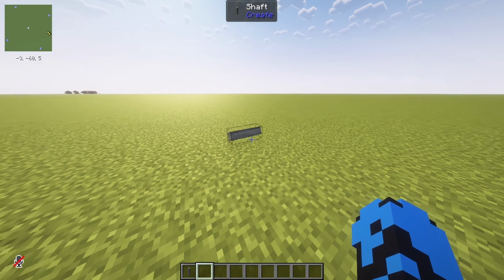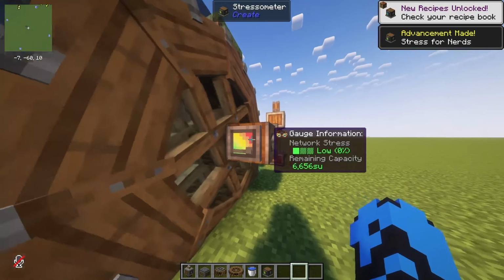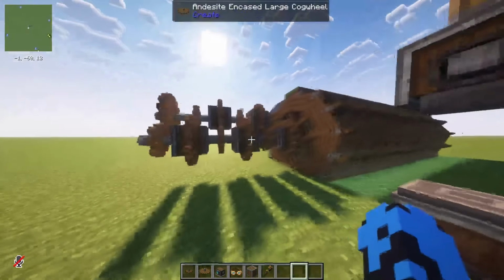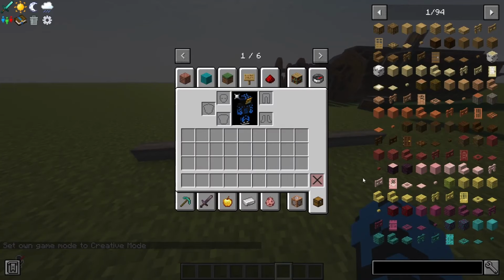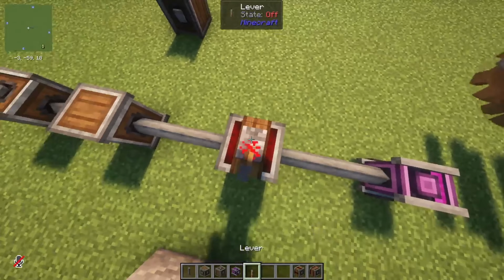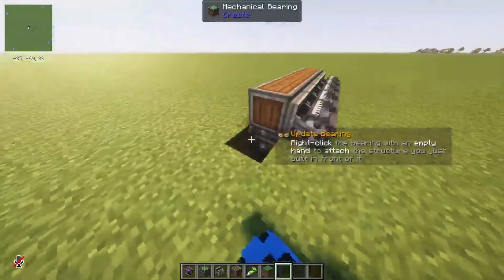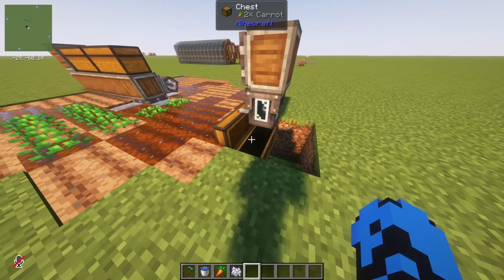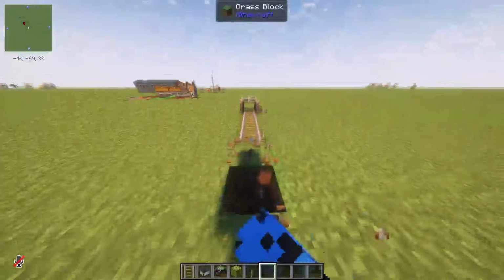How to become a PRO at the Create Mod!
This the first step to my ultimate Create Mod Guide!